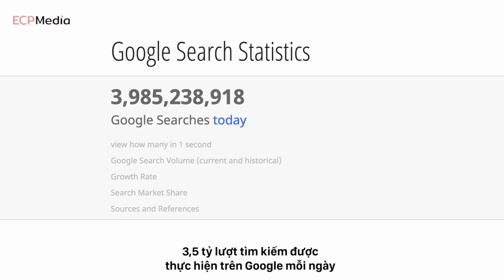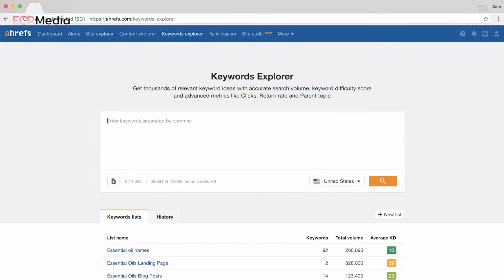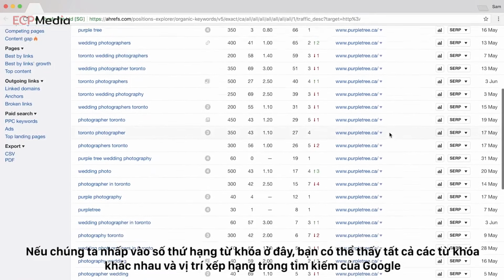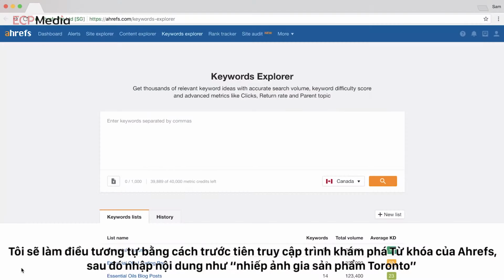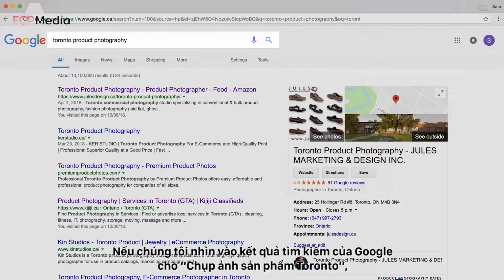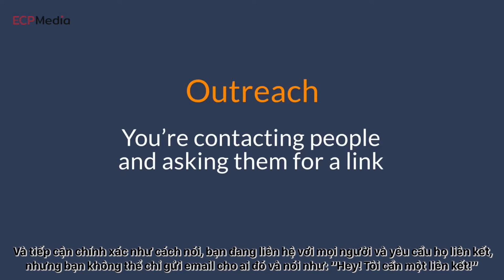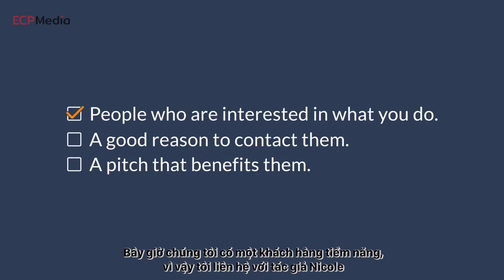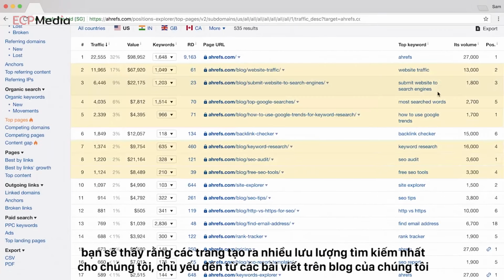SEO cho người mới bắt đầu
Hướng dẫn tối ưu hóa công cụ tìm kiếm cơ bản để có thứ hạng cao hơn trên Google
Phòng Marketing thuê ngoài 24/7 – ECP Media
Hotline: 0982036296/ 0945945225